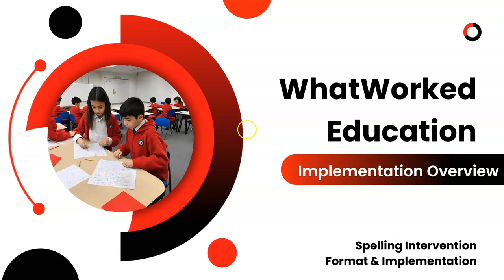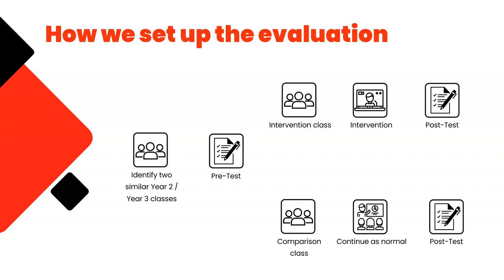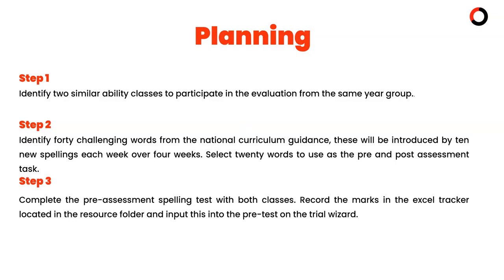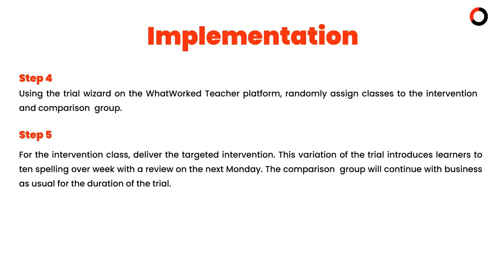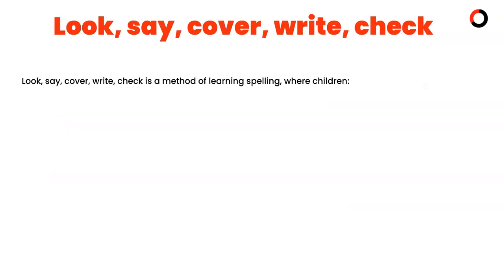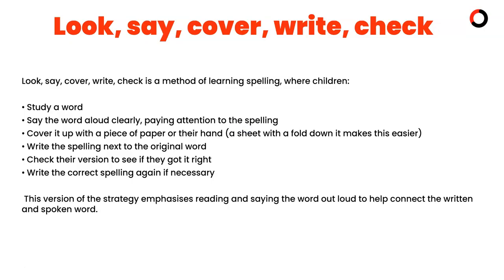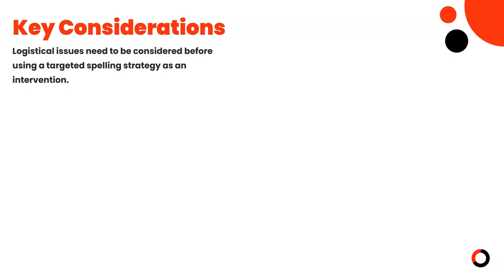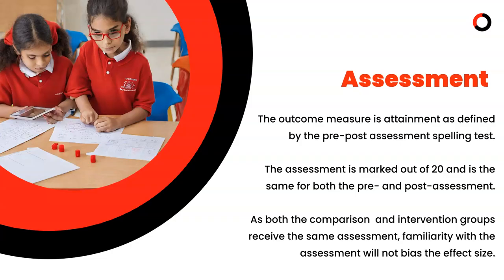0063 Implementation Year 2 3 LSCWC variation Class